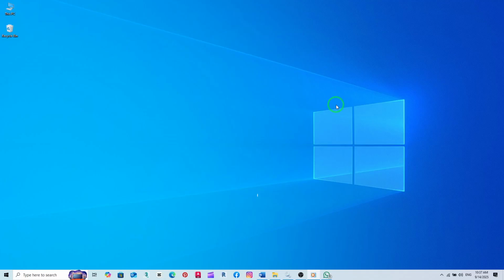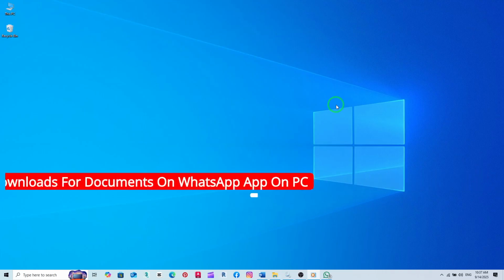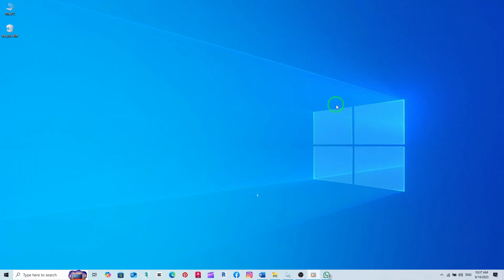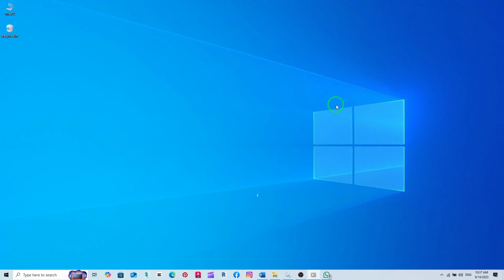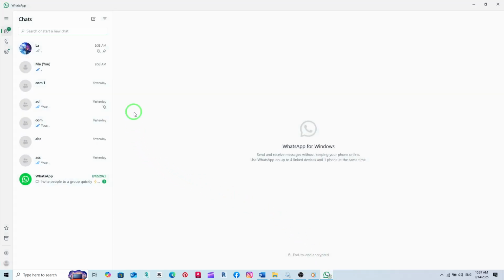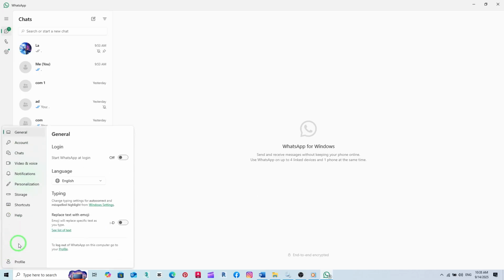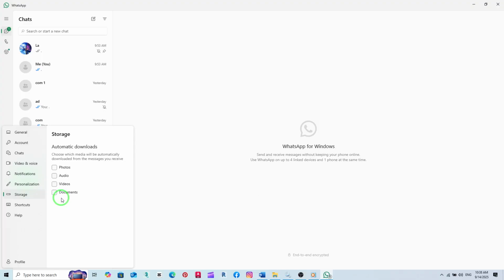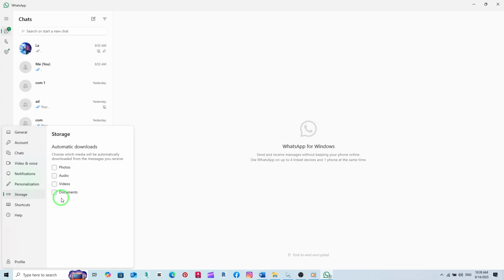How To Prevent Automatic Downloads For Documents On WhatsApp App On PC (New Update)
Learn how to prevent automatic downloads of documents on WhatsApp for PC with the latest update. This quick tutorial will help you save storage space and keep control over your downloads.

Follow these simple steps:

1. Open WhatsApp app

2. Click on the gear icon

3. Enter to Storage

4. Uncheck Documents-
Timeline:
00:00 Start
00:12 How to do it
01:05 End